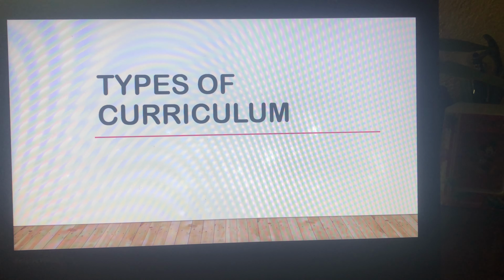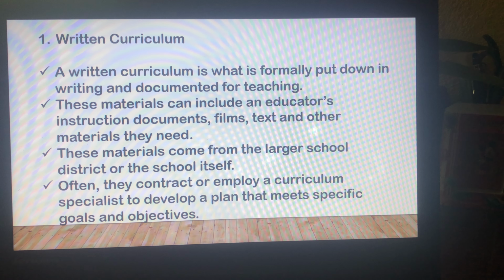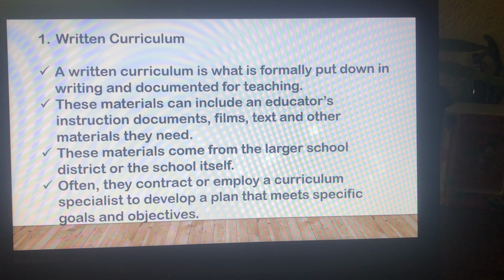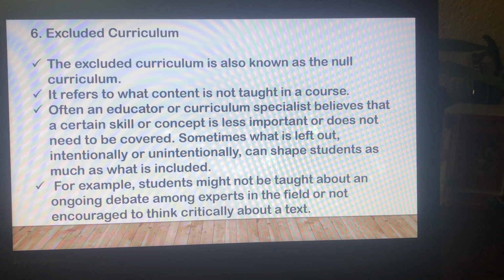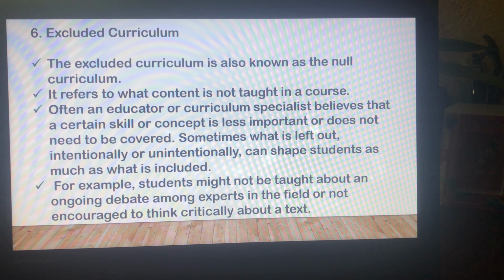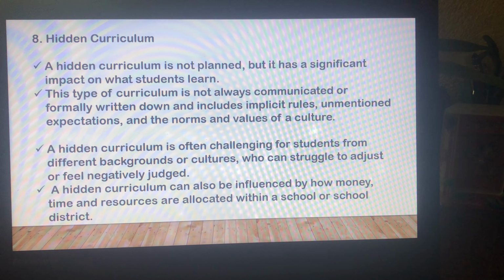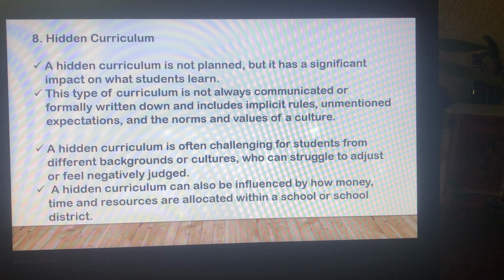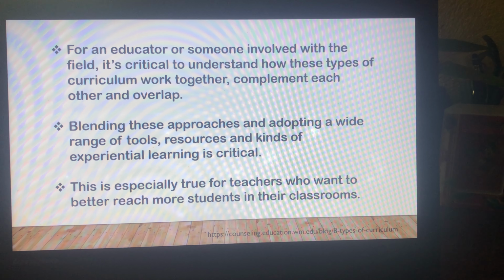Types of Curriculum